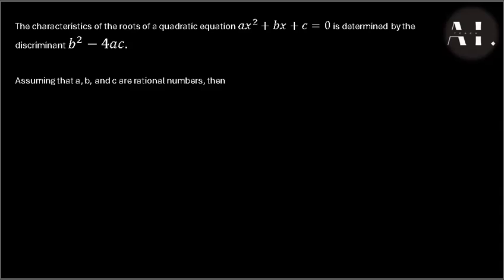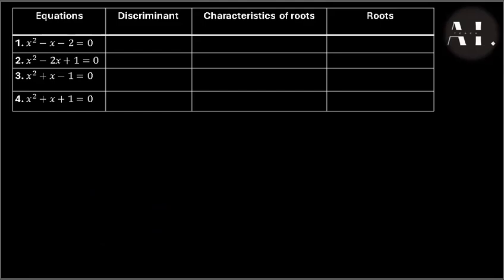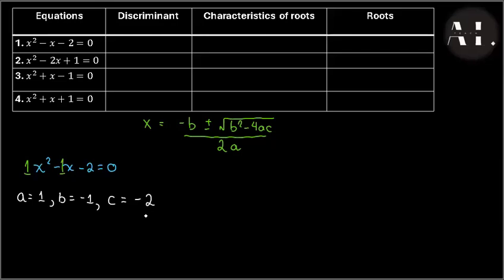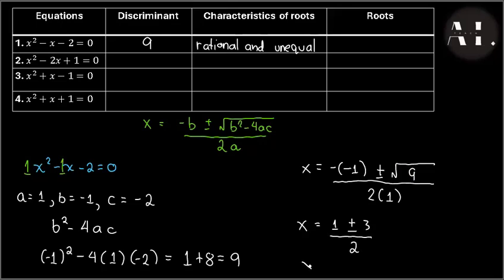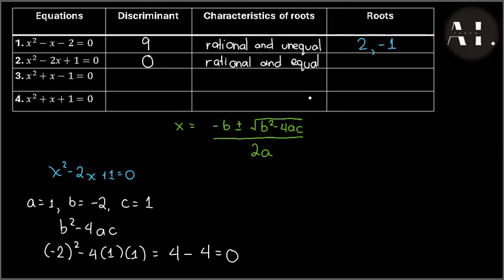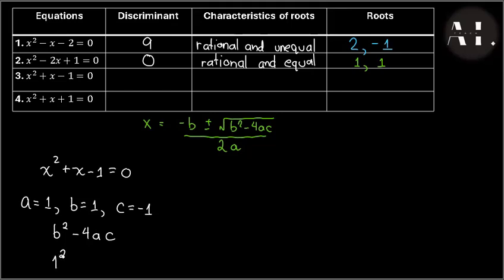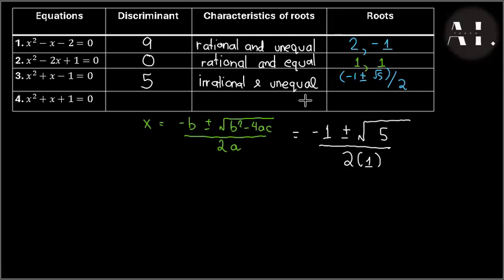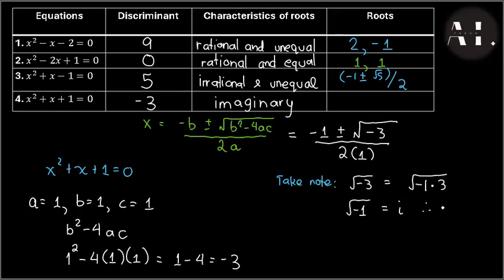Quadratic Equations: Characteristics of Roots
In this video, you will learn the basics of quadratic equations and understand the characteristics of their roots. Whether they're real, equal, or imaginary, we break down what you need to know in this quick and clear explanation.
⏰ Time Codes ⏰
00:00 Intro
00:15 Nature of Roots
02:49 Finding the roots, characteristics, and discriminant of x^2-x-2=0
07:52 Finding the roots, characteristics, and discriminant of x^2-2x+1=0
11:05 Finding the roots, characteristics, and discriminant of x^2+x-1=0
13:55 Finding the roots, characteristics, and discriminant of x^2+x+1=0
🎉 Welcome to AiTeach! 🎉
🧠 Your go-to spot for everything mathematics! 🧠

💬 Got a Math Question? Drop it in the comments or hit us up on social media. We might just feature your question in our next video! 😉

👍 Show Your Support:
If you find our content helpful or just plain fun, don't forget to give us a thumbs up 👍 and share it with fellow math enthusiasts! 🙌